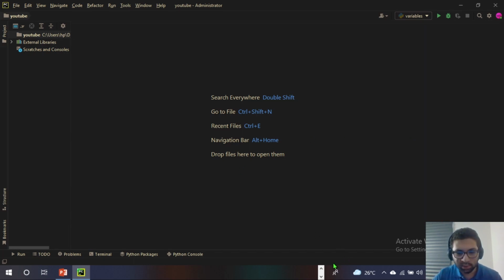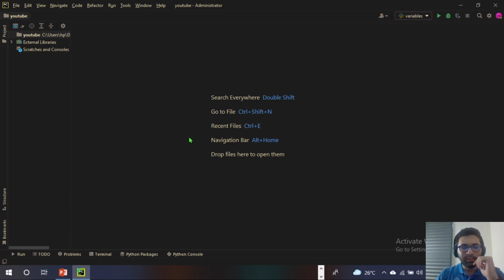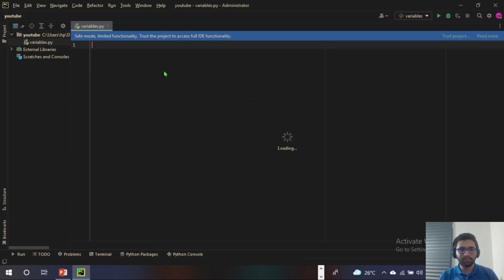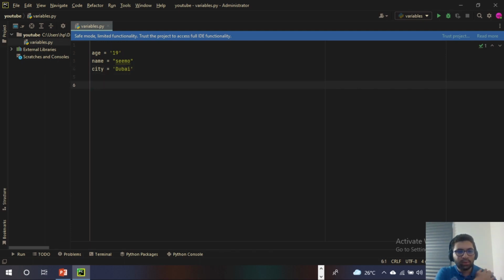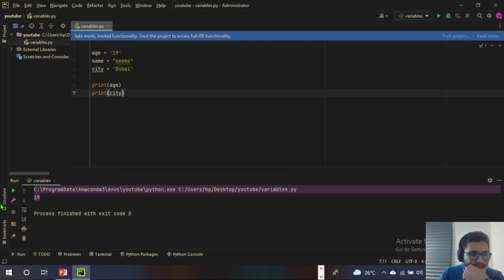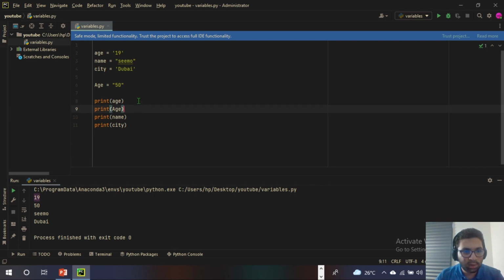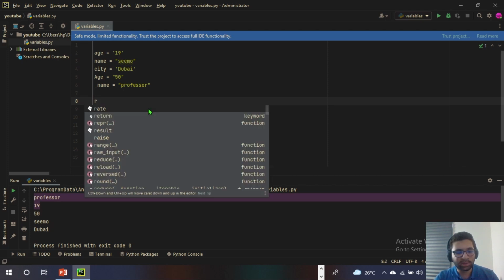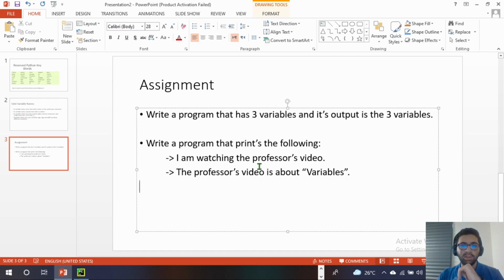Start with Python 02 | Variables | Print Functions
We'll begin by discussing how to write Python code on the web, then move on to discussing where the Python code is stored. Then we'll discuss storing strings in variables and printing them to the users as output.